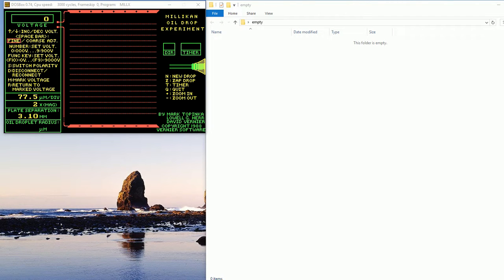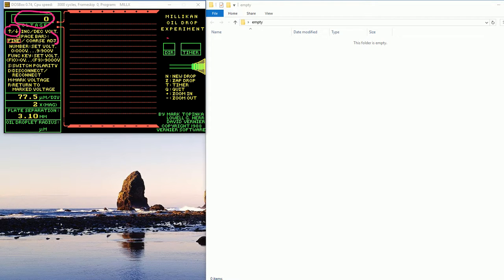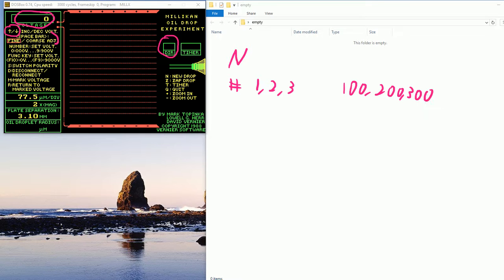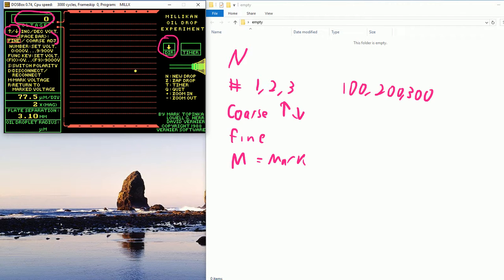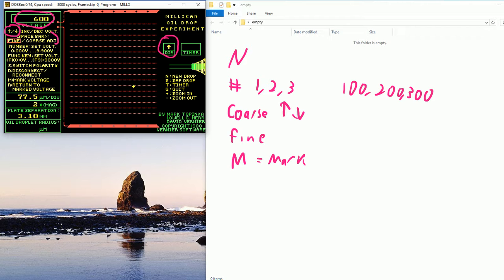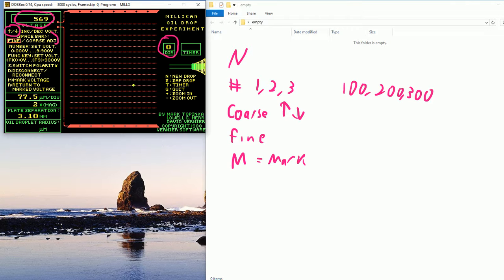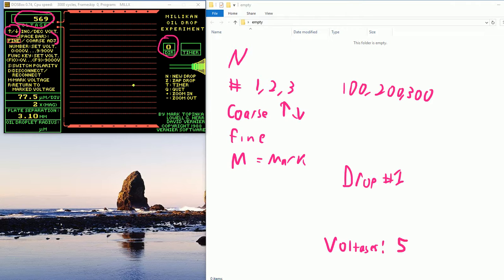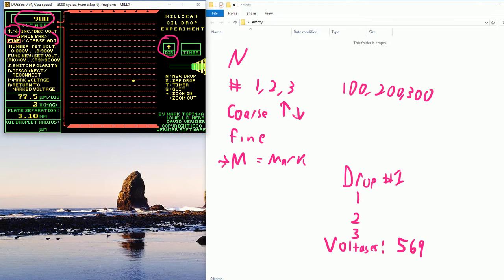HTPIB16 Millikan Lab Getting and suspending a new drop